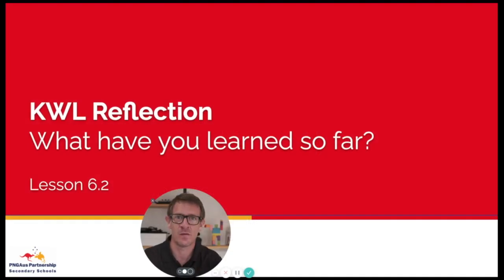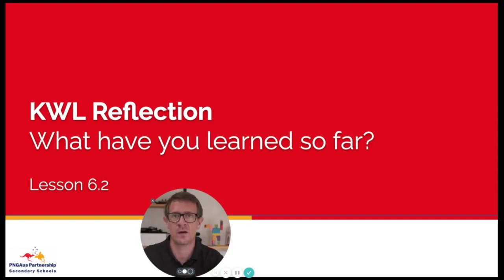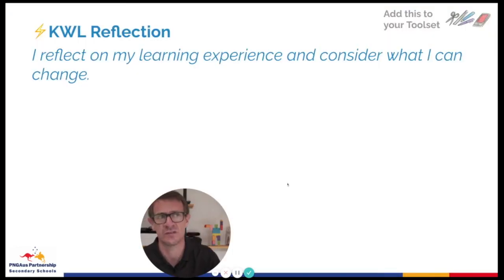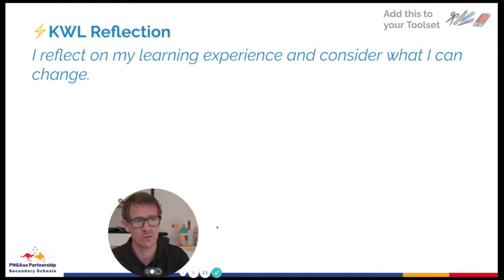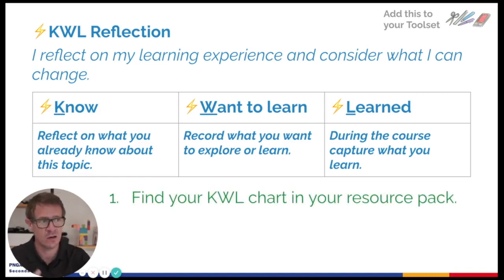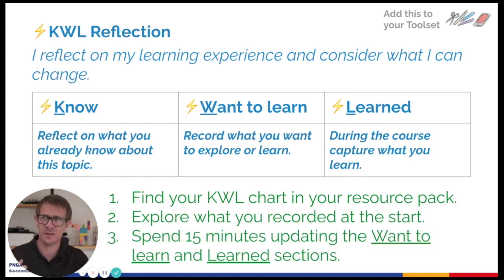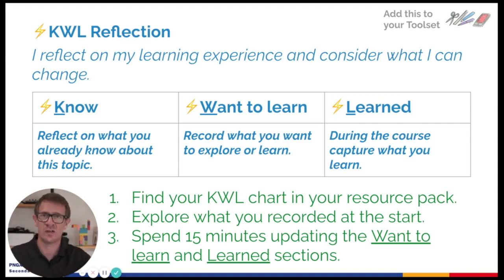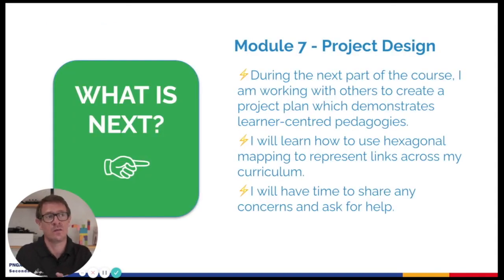LCPPBL Course - Module 6 - Lesson 6.2